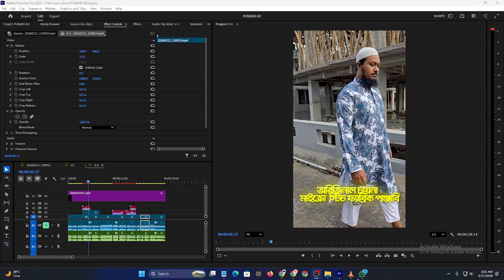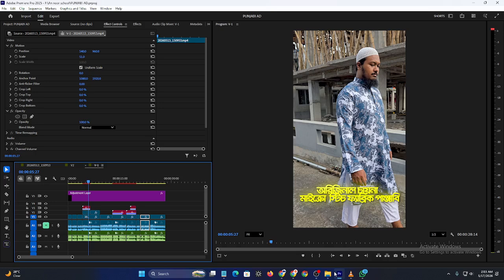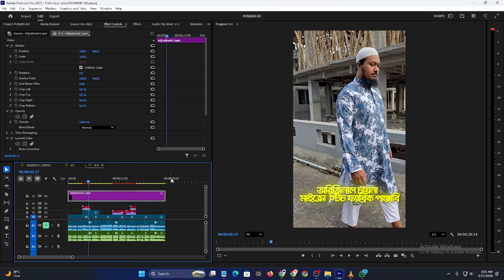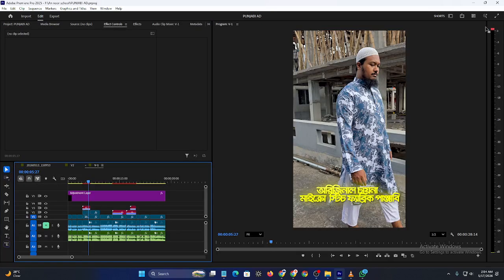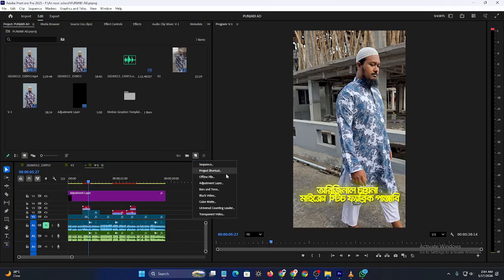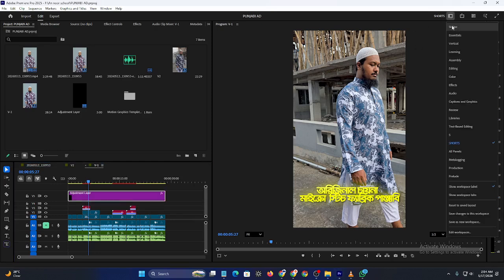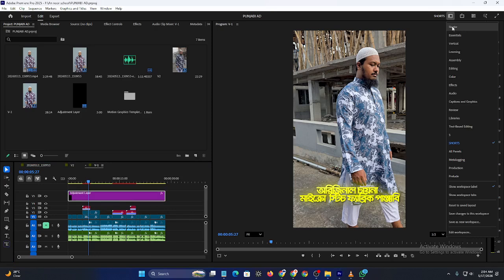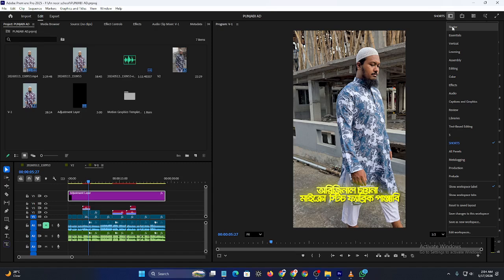How to Use Adjustment Layers in Premiere Pro Full Guide 2026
Learn how to use adjustment layers in Adobe Premiere Pro step by step in this complete 2026 guide. In this video, you’ll learn how to apply effects to multiple clips at once and speed up your editing workflow.

This tutorial covers how to create and add adjustment layers, place them on the timeline, apply color grading and effects, and control which clips are affected. You’ll also learn how to use adjustment layers for transitions, LUTs, blur effects, and global color correction, plus tips for organizing layers and avoiding common mistakes.

Whether you are a beginner or editor, this guide will help you use adjustment layers in Premiere Pro easily in 2026.